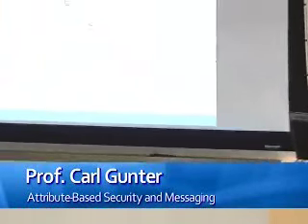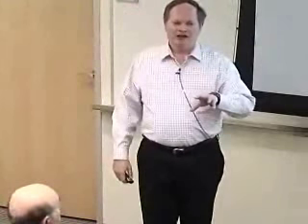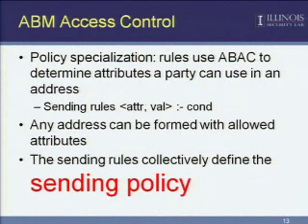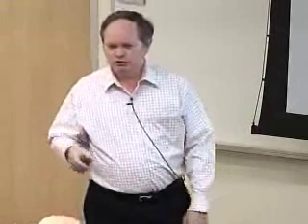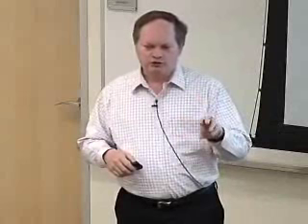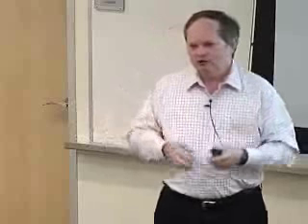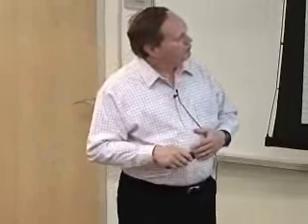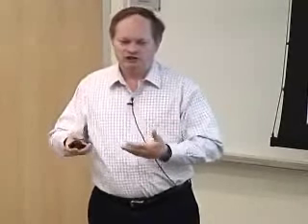Attribute-Based Security and Messaging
Attribute-Based Access Control (ABAC) provides a strategy for setting up access rules by exploiting attributes of principals and objects from an enterprise information system or digital credentials.  ABAC can replace or complement other approaches like Access Control Lists (ACLs) and Role-Based Access Control (RBAC).  In recent years, there has been a growth of other attribute-based systems including Attribute-Based Encryption (ABE) and Attribute-Based Messaging (ABM).  In ABM email messages use addresses that describe recipient attributes rather than an explicit list of the recipients.  Such addressing makes messages more efficient, exclusive, and intensional but raises challenges for security and privacy.  This talk will discuss attribute-based security systems in general and use of ABAC and ABE to solve security problems faced by ABM.  We describe requirements for ABM and a practical architecture that addresses them.  We have built a prototype and collected performance results that show its feasibility for at least mid-size organizations.  We end with some speculation on other ways to exploit attribute-based security techniques for goals like adding protection to databases and multi-tier web systems.